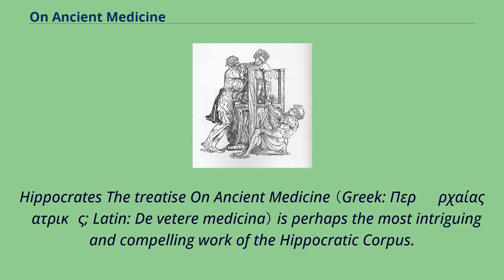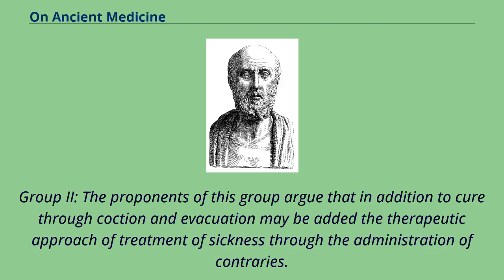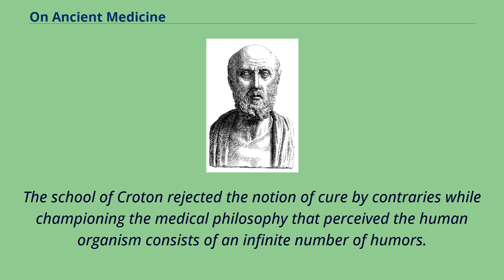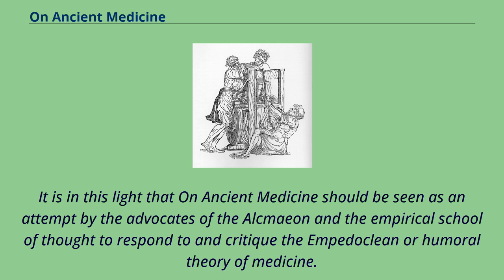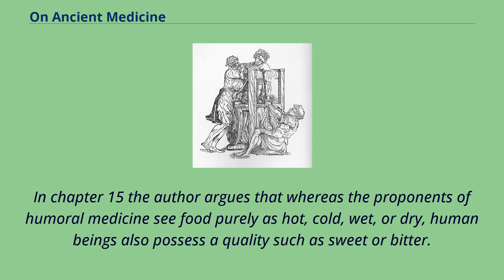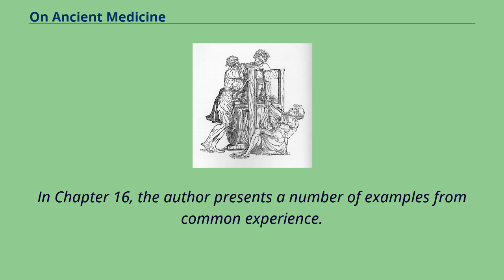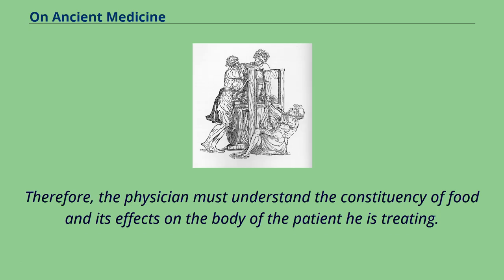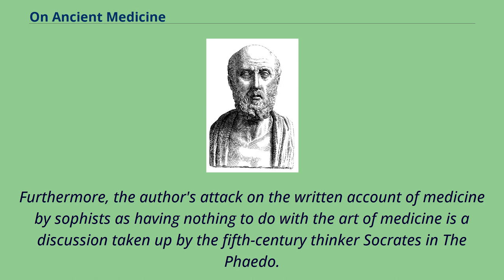On Ancient Medicine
Hippocrates The treatise On Ancient Medicine （Greek: Περὶ Ἀρχαίας Ἰατρικῆς; Latin: De vetere medicina） is perhaps the most intriguing and compelling work of the Hippocratic Corpus.
The Corpus itself is a collection of about sixty writings covering all areas of medical thought and practice.
Traditionally associated with Hippocrates, （c. 460 BC – c. 370 BC） the father of Western medicine, philological evidence now suggests that it was written over a period of several centuries and
stylistically seems to indicate that it was the product of many authors dating from about 450–400 B.C. On the basis of its diverse arguments regarding the nature of medical therapeutics,
the Hippocratic Corpus could be divided into four divisions or groups.
Group I: The humoral theory of medicine proposed that our bodies were made up of diverse fluids, elements, or powers, that were considered to be the basic units or fundamental building blocks of all nature.
Whereas, a more simplified and categorized version of this theory is usually associated with the four humors of black bile, blood,
phlegm and yellow bile, the humoral theory as presented in Group I of the Hippocratic Corpus is never structured or schematized.
Its approach to understanding the diverse cause of illnesses and their cures is empirical in nature.
It therefore, takes a more holistic view of the human organism which defines simple categorization of disease causality and treatment or cure.
It places emphasis on physis （nature） or unitary vital force of the organism by which the physician must be guided.
It is the self-healing powers of the human organism, the inner physician, which must always be consulted in the diagnosis and treatment of sickness.
The interaction of the humors within man must always be seen in this light.
Indeed, this group viewed the human organism as being composed of...